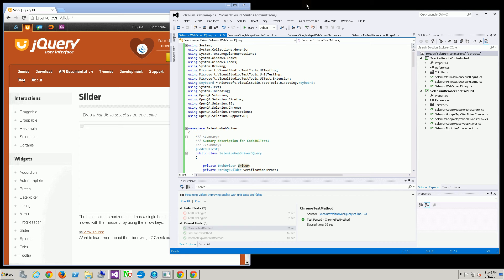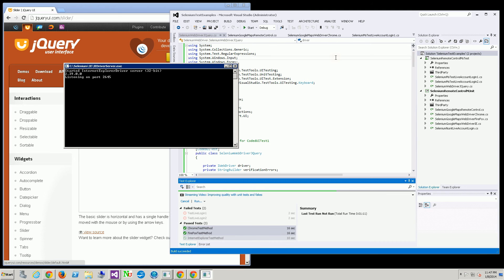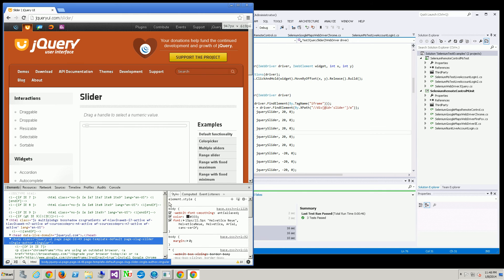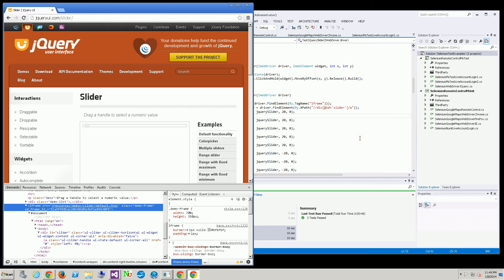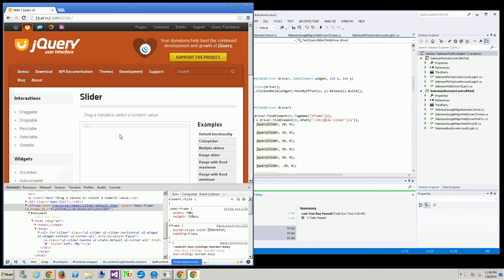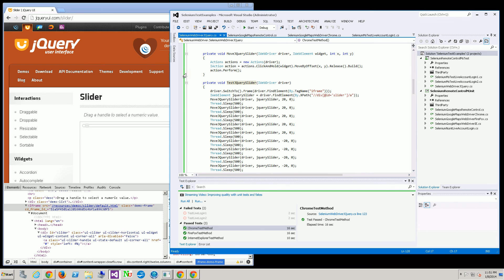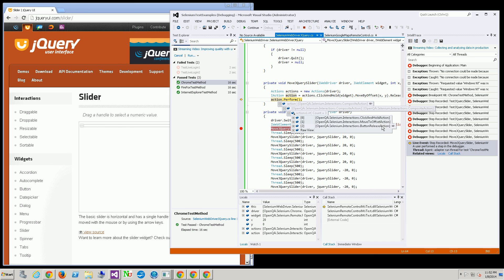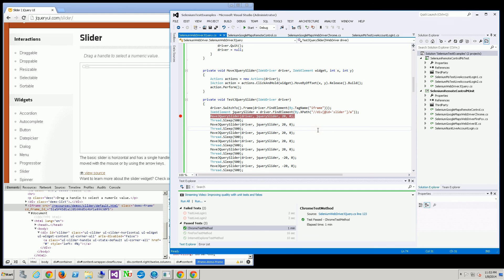Selenium - Using WebDriver with JQuery Slider and iFrames